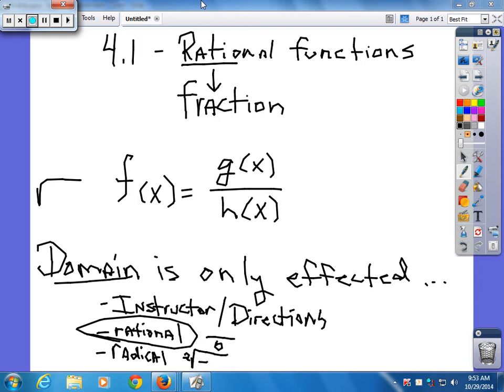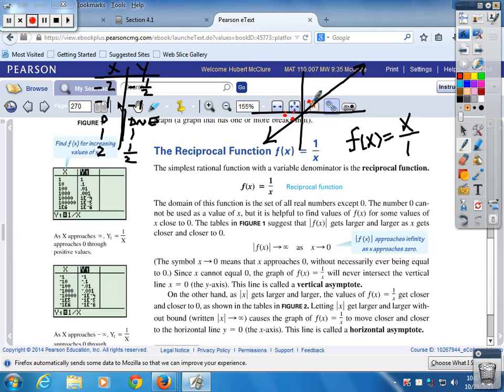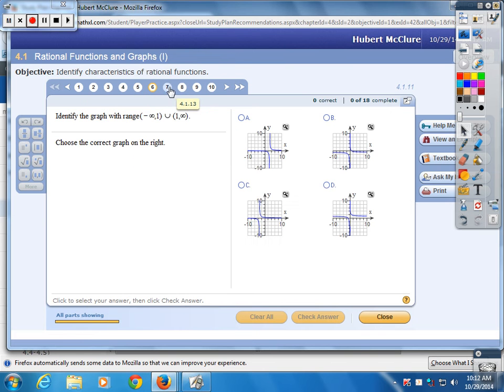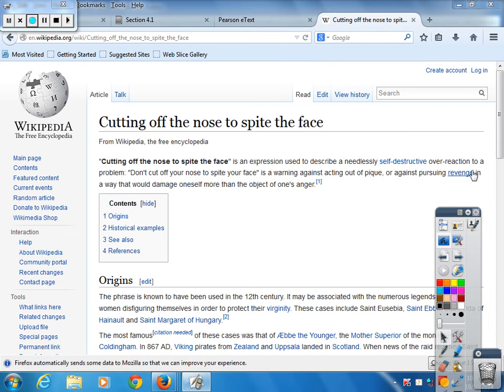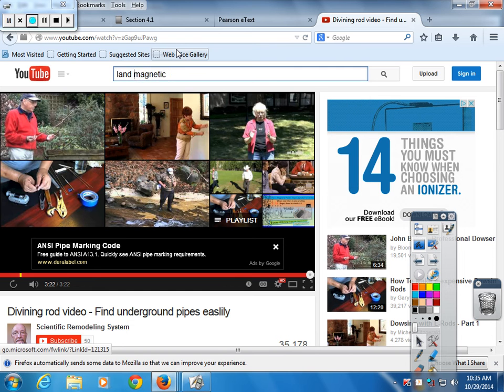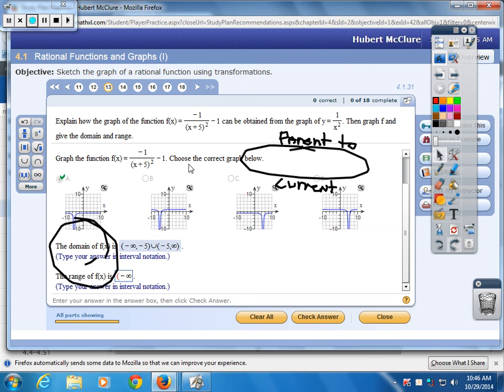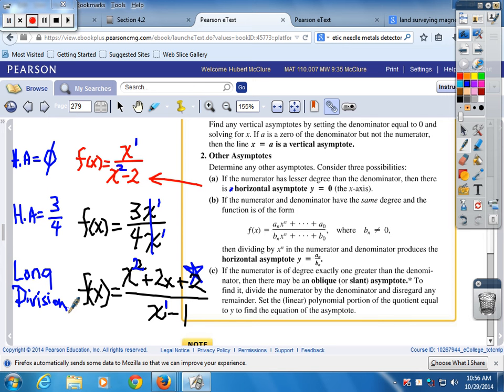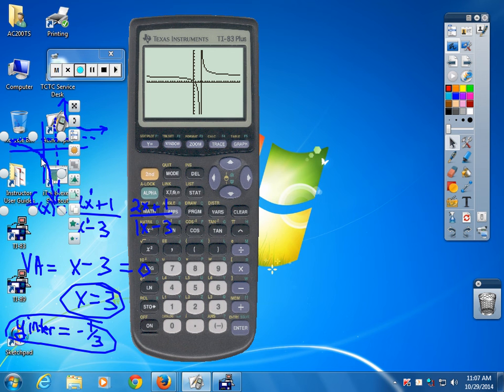MAT 110 102914